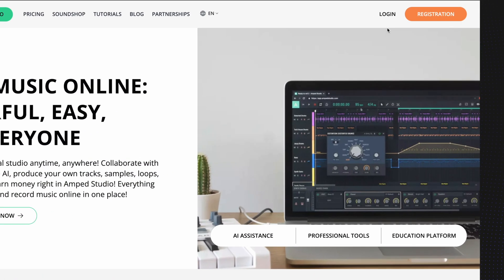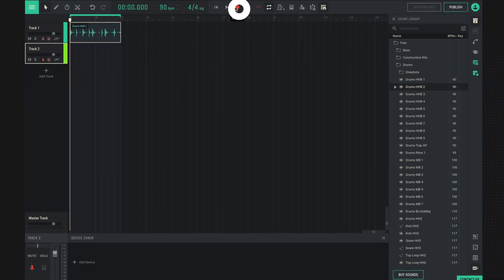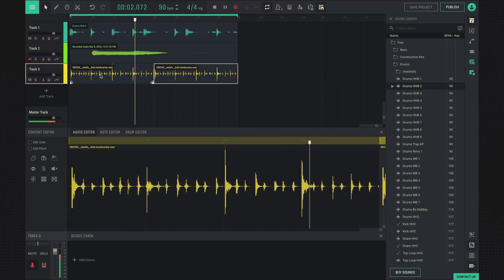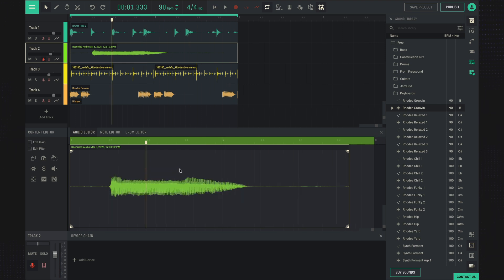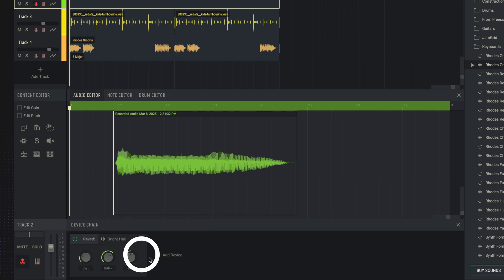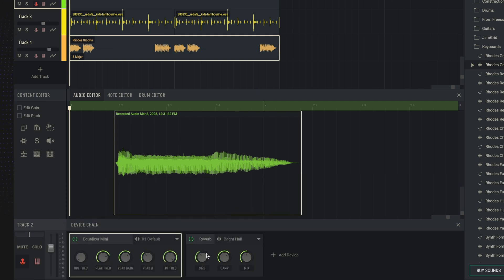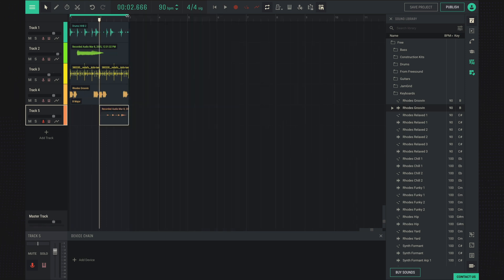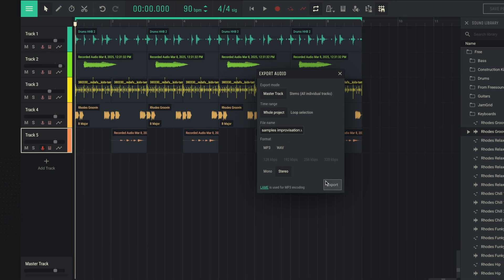How to use the online audio editor?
🎧 Edit Audio Like a Pro – Directly in Your Browser! 🔊

Welcome to Amped Studio’s Online Audio Editor — the fast, flexible, and fully-featured way to record, edit, and mix audio without downloading a single thing. Whether you're working on a podcast, remix, voiceover, or full music production, Amped Studio has your back.

In this video, we’ll take you on a tour of the powerful features that make Amped Studio the perfect audio editing solution for beginners and pros alike.

Got questions or feedback? Drop them in the comments — we’d love to hear from you!